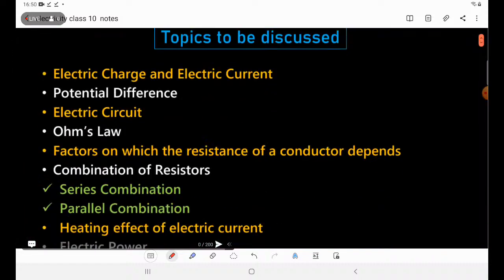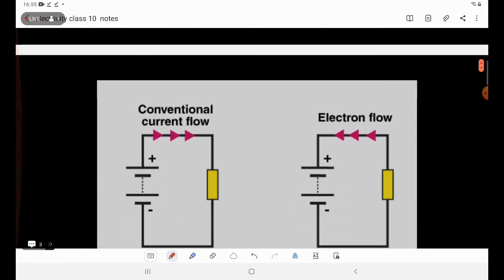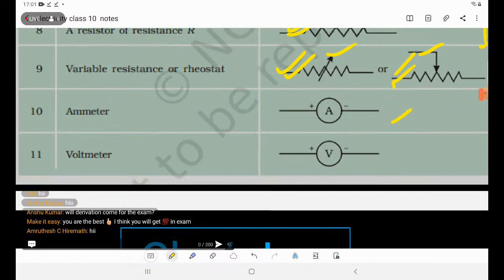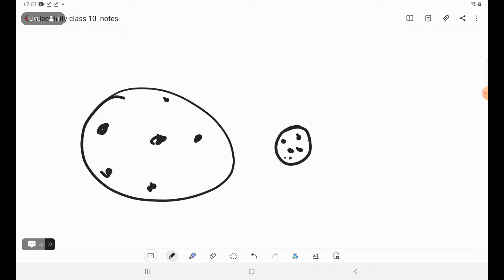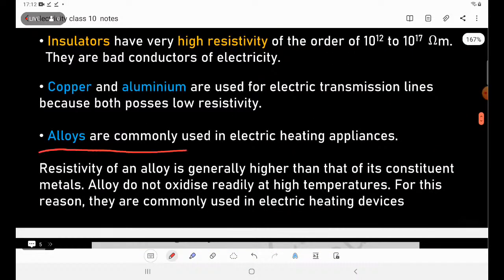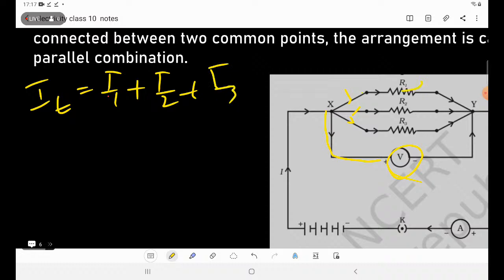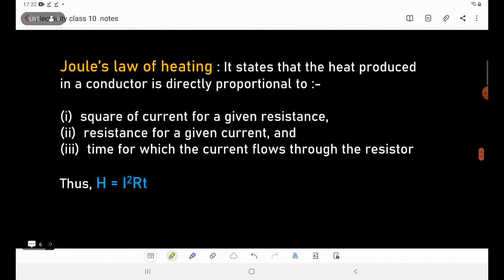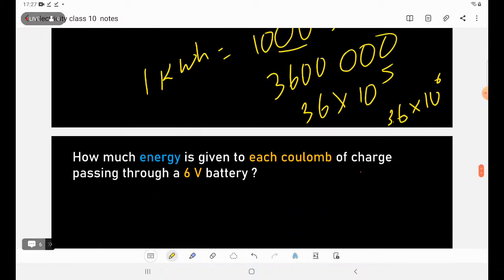ELECTRICITY CLASS 10 FULL EXPLANATION!! ONE SHOT